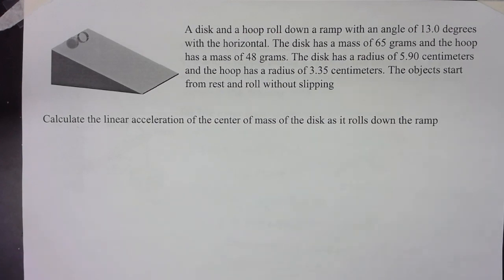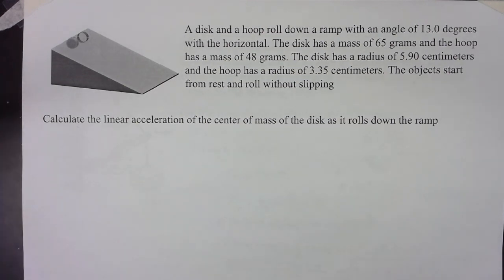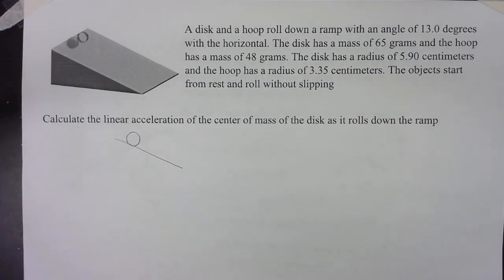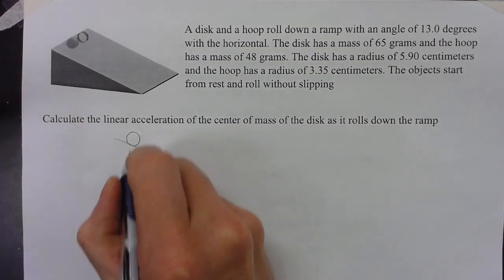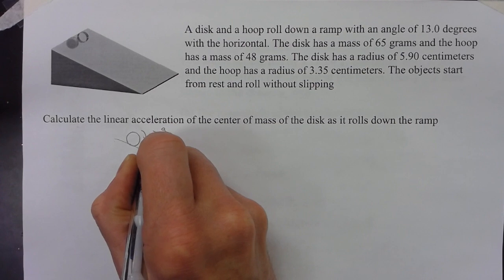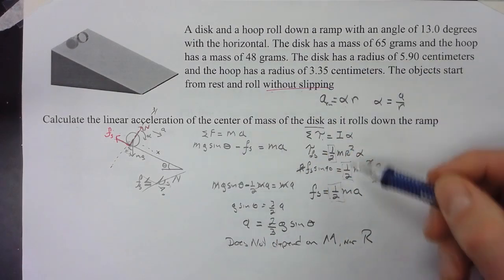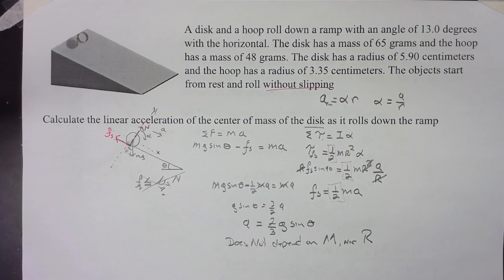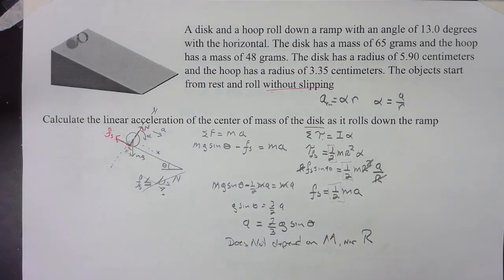acceleration of a disk or cylinder rolling down a ramp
Calculate the linear acceleration of the center of mass of the disk as it rolls down the ramp